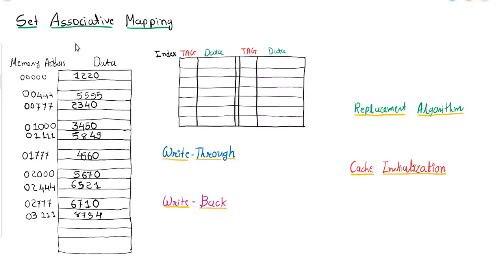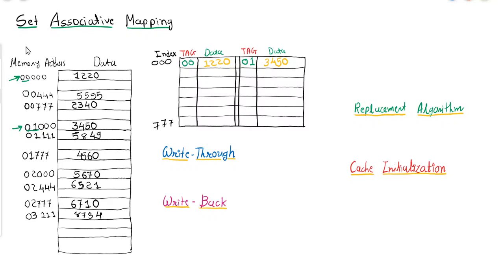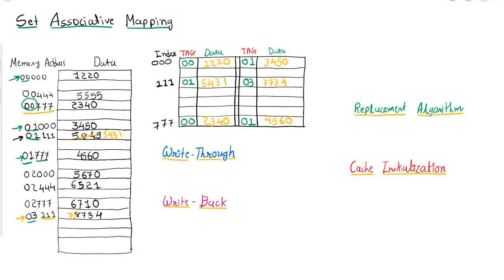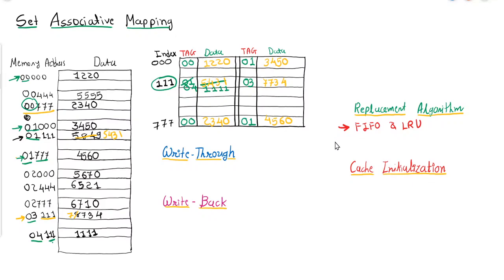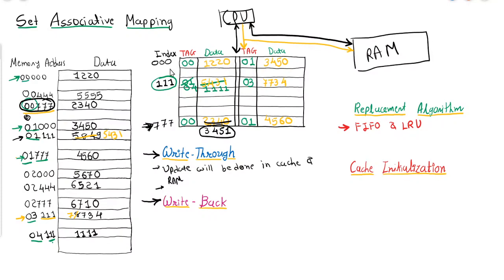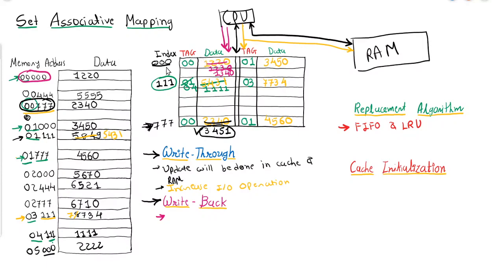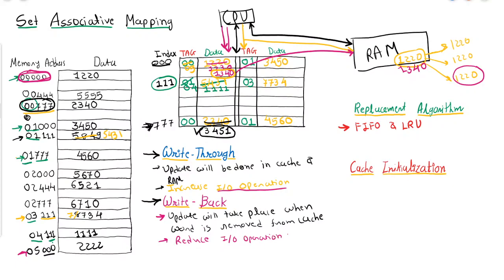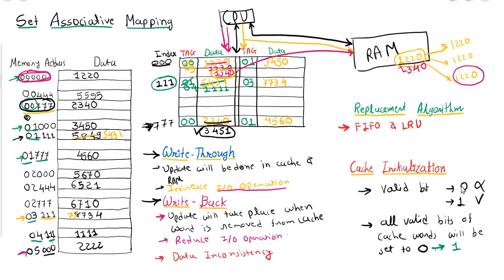GATE CSE COA Tutorial Series Ch - 12 - 8 | Cache Memory | Set associative Mapping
In this tutorial there will be discussion on Set associative mapping technique in cache memory. Cache write policies like write back and write through, cache word replacement, cache initialization will be discussed in this tutorial.